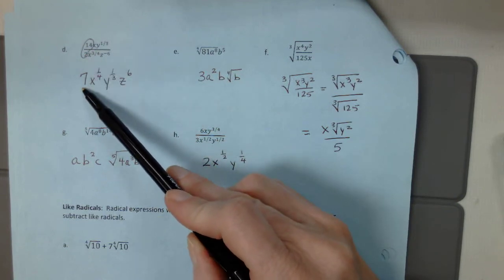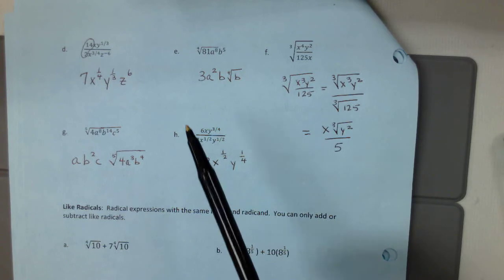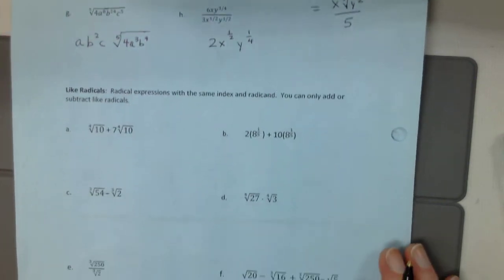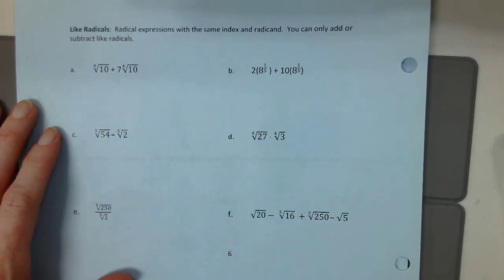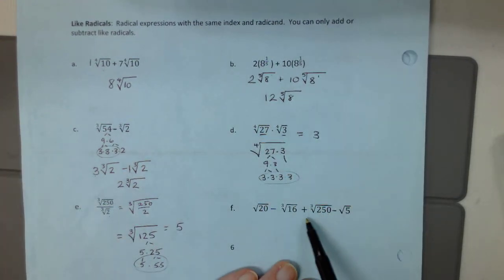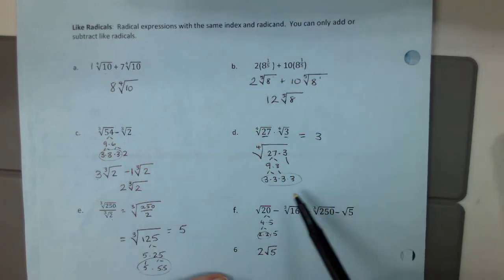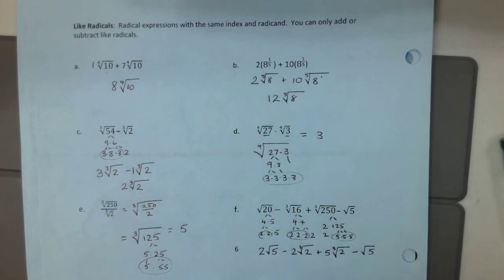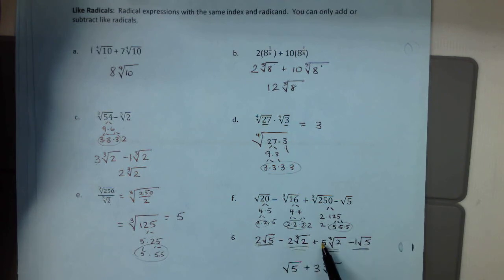Algebra II Part 2 5-2 Adding and Subtracting Radicals